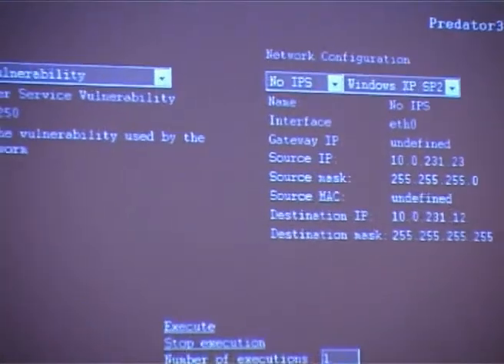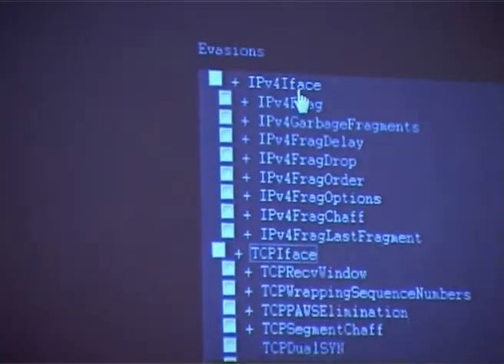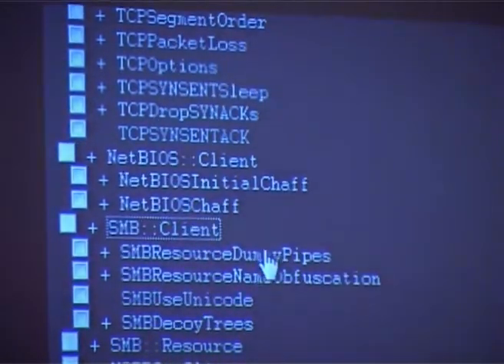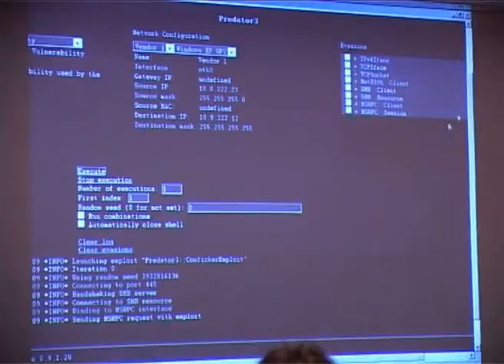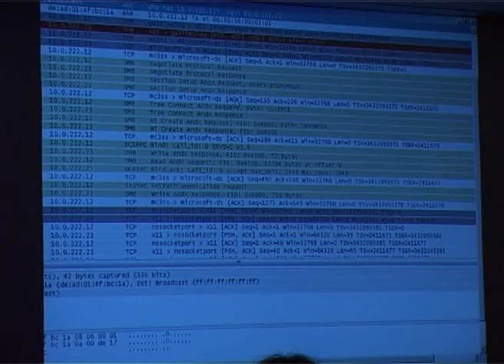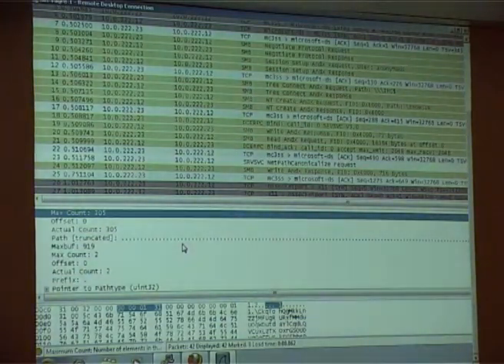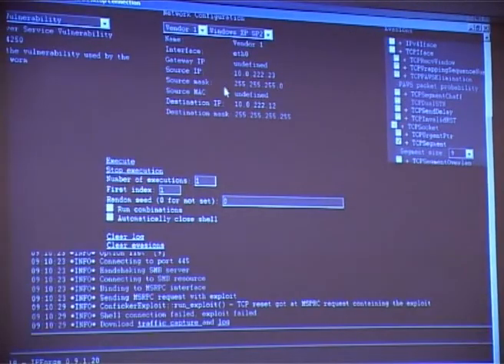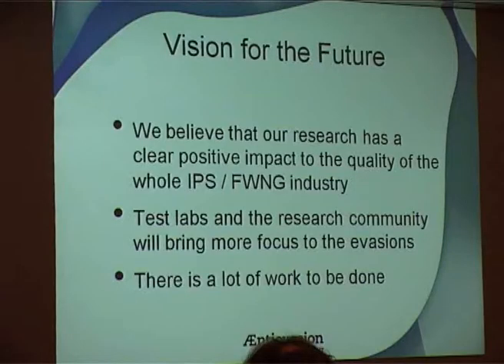Demo of Advanced Evasion Techniques at T2 event 28-10-10